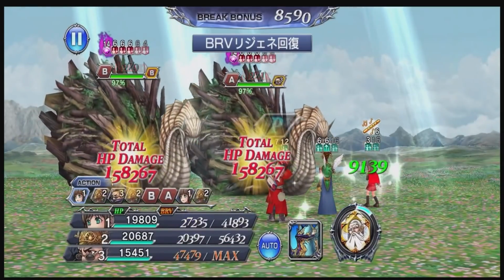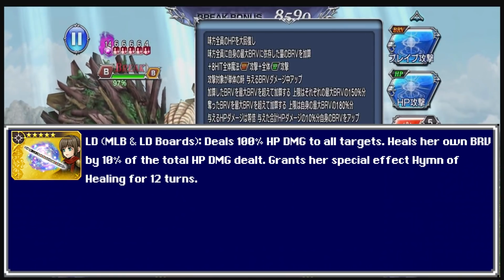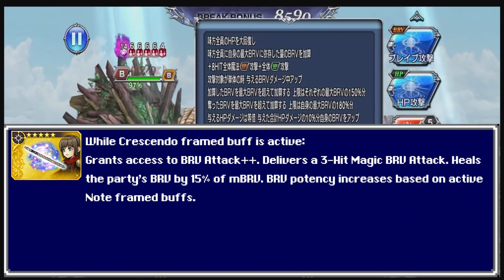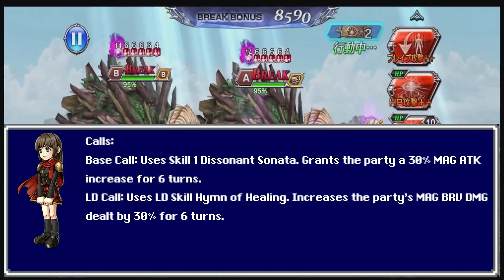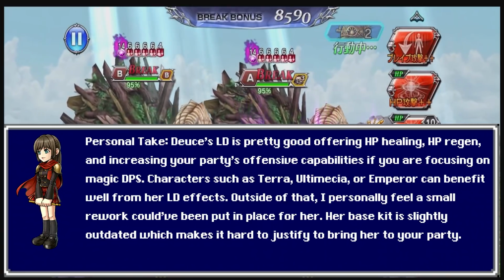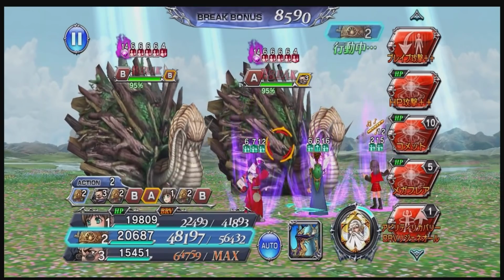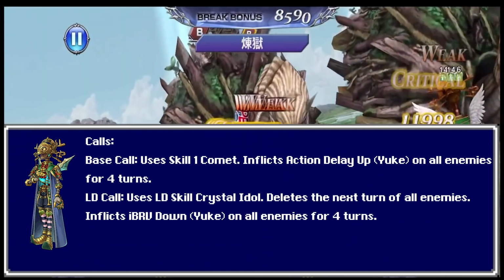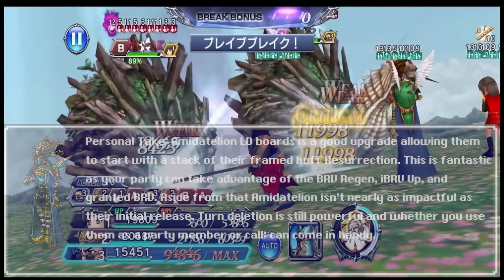DEUCE LD WEAPON DEBUT! HYMN OF HEALING! Dissidia Final Fantasy: Opera Omnia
Timestamps:

Intro 0:00
Video Premise 0:09
Deuce LD Weapon & Amidatelion LD Boards Overview 1:01
Outro 9:09

HEY DFFOO fam! Type-0's lovely flautist Deuce receives her LD weapon soon in Global Opera Omnia!

Background Music: Carry On from Sailor Moon OST, Ai No Senshi (Instrumental) from Sailor Moon OST, & Moon Revenge (Instrumental) from Sailor Moon OST

Check out The Tonberry Troupe's Website for all their beautiful infographics

Join the MateriaBot Discord created by Quetzalma. An amazing Discord Bot with all DFFOO KNOWLEDGE!!

HUGE THANKS and SHOUTOUTS go to the Discord Chat, Subreddit, Facebook Group, and Josh from Square Enix as always!